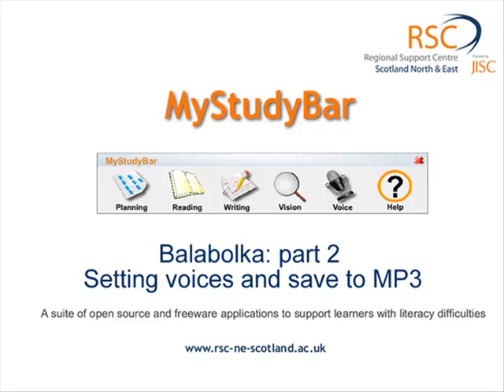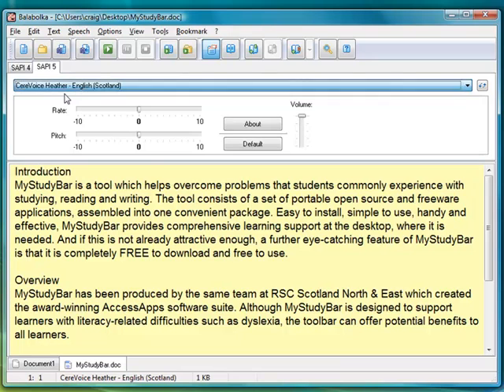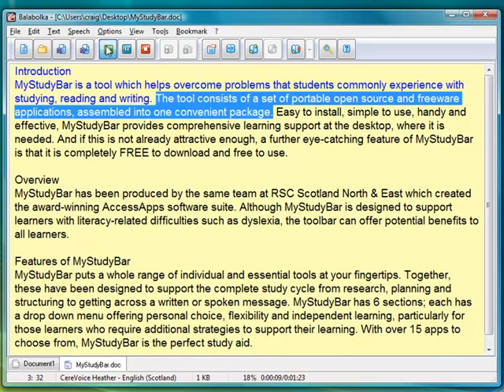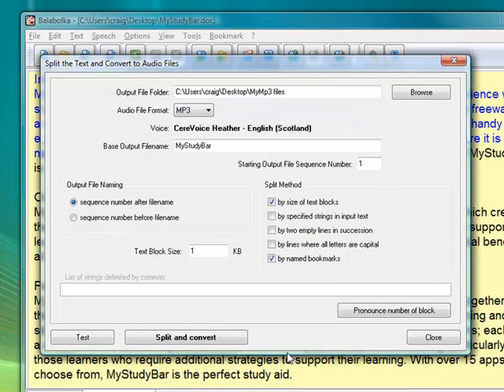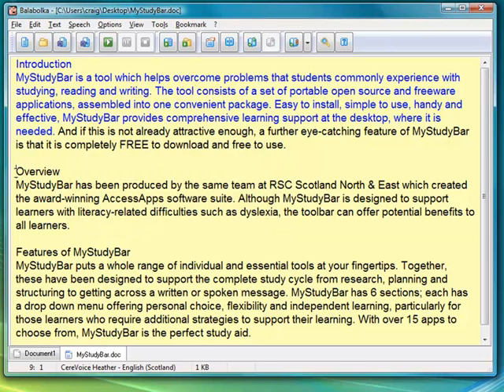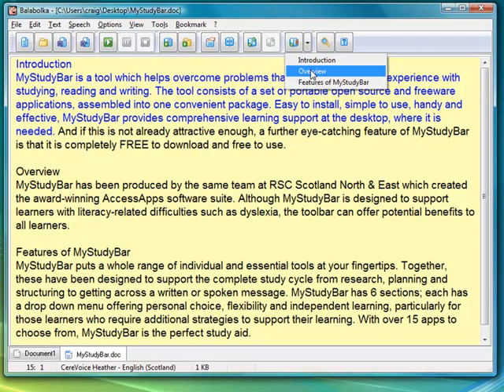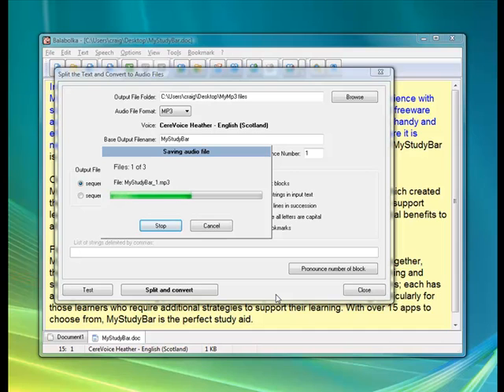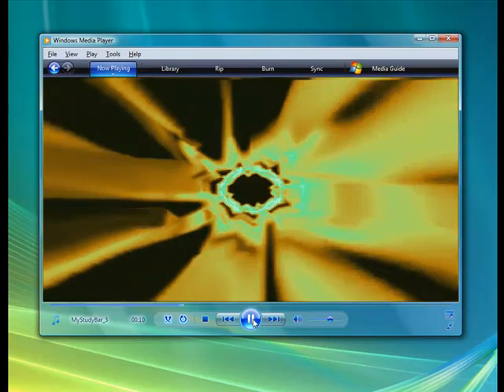Balabolka: text to speech and saving text to MP3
This tutorial explains the range of features for text to speech and how to save a text to MP3 using bookmarks.

Balabolka is part of the MyStudyBar suite of open source and freeware applications developed by the JISC RSC Scotland North & East.